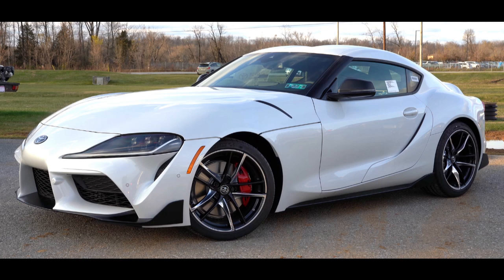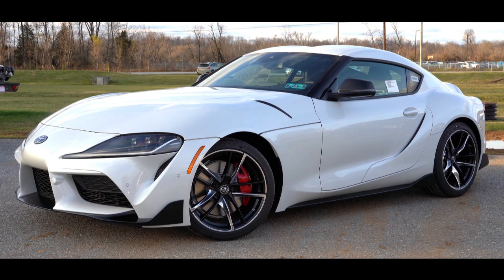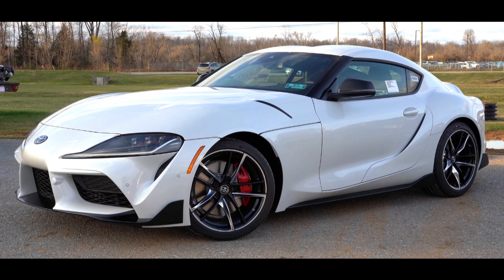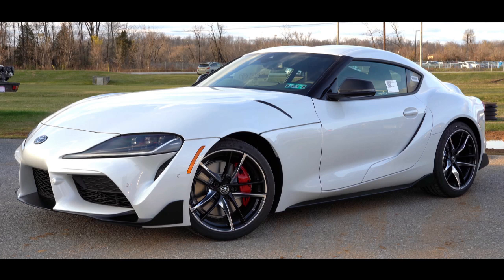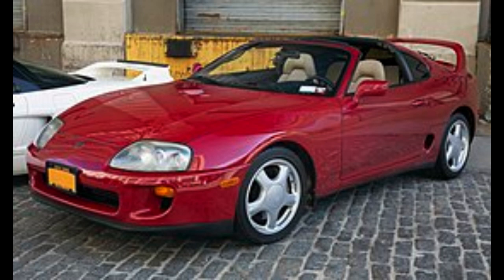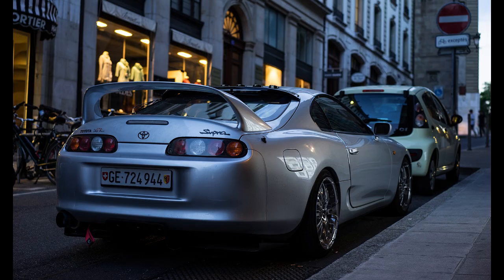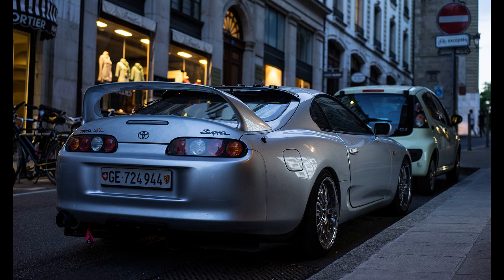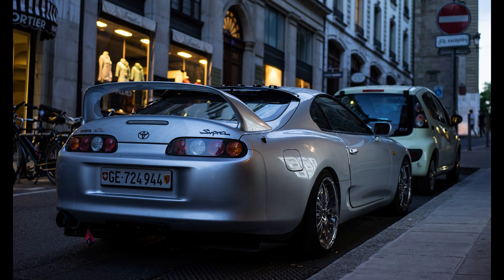Best Sport Car Review 2023 #192